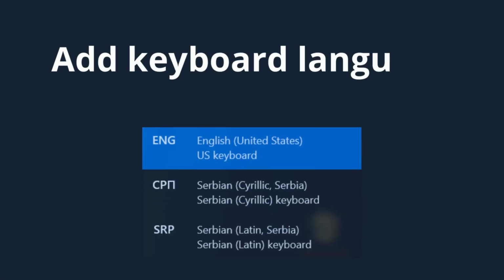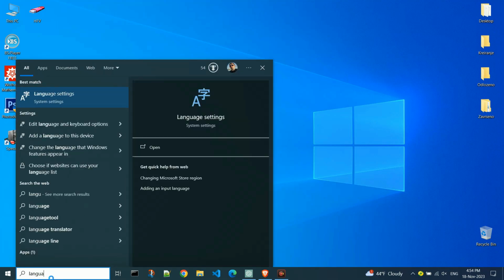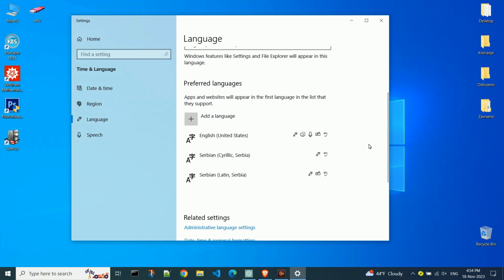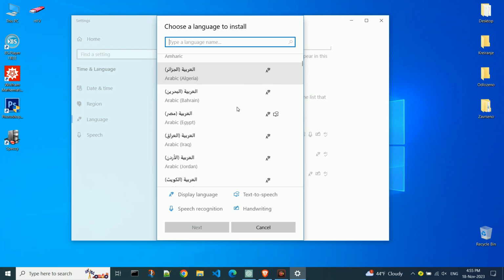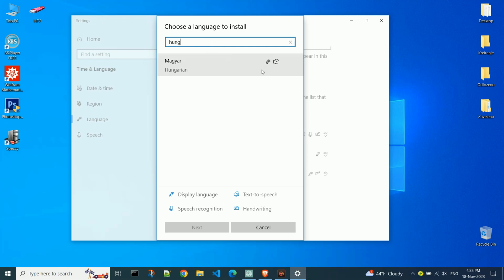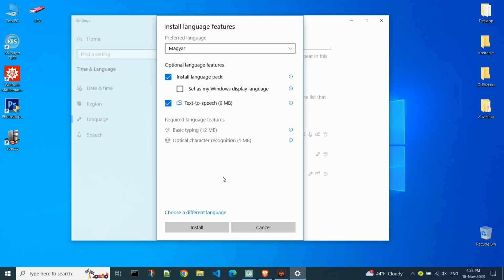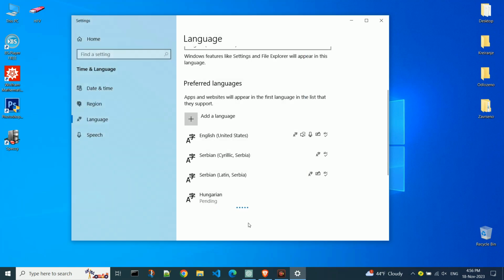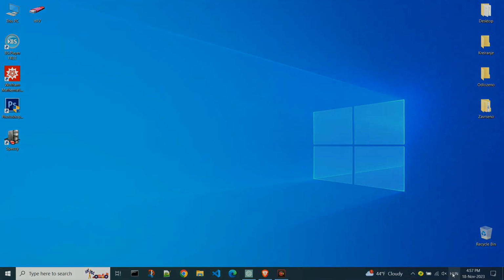How to Add Keyboard Language on Windows 10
Learn how to add a keyboard language effortlessly and switch between them seamlessly with our quick guide. 🔤💡 Whether you're multilingual or just exploring new languages, this Windows feature has you covered. 🚀